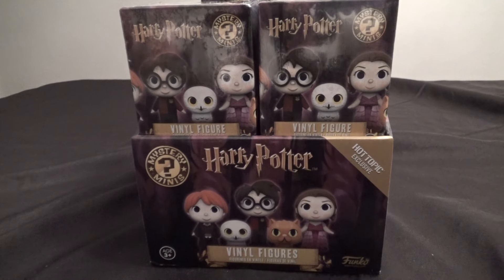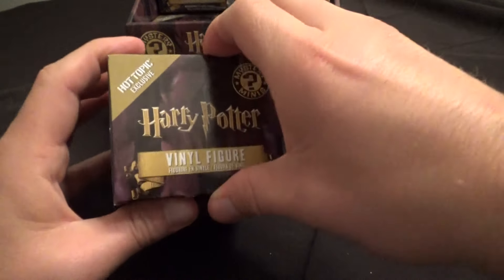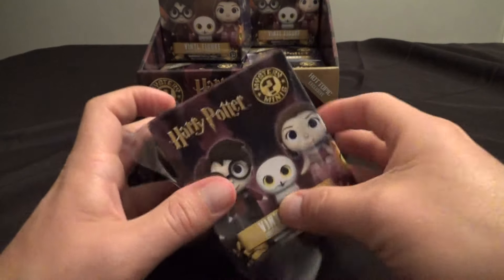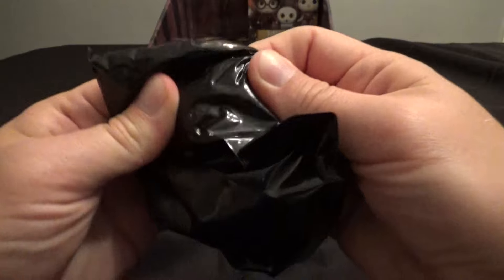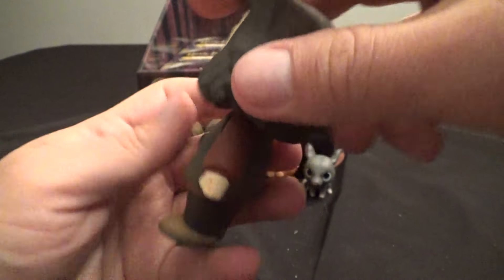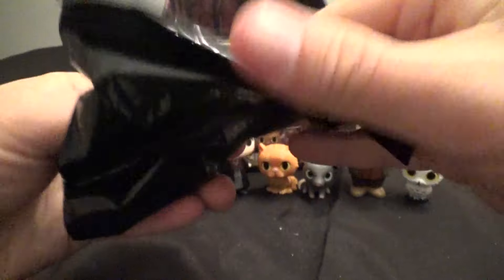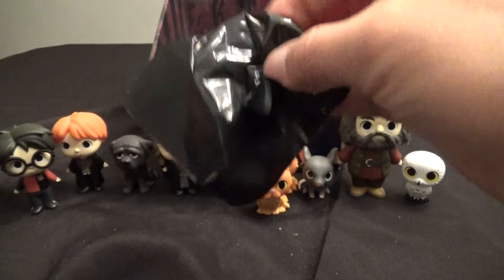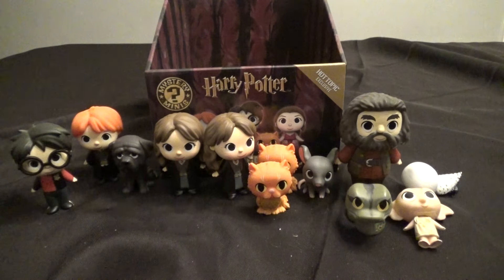Hot Topic Exclusive Harry Potter Funko Mystery Minis Full Case Unboxing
I've got a full case of Harry Potter Funko Mystery Minis from Hot Topic. Let's see which exclusives I get!